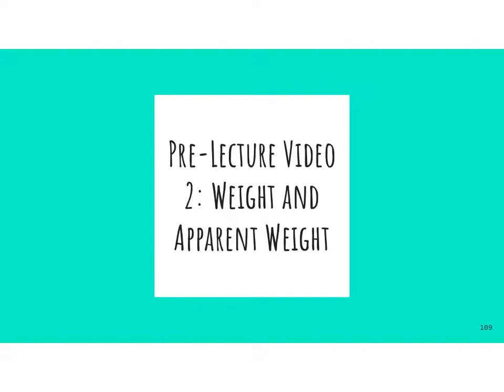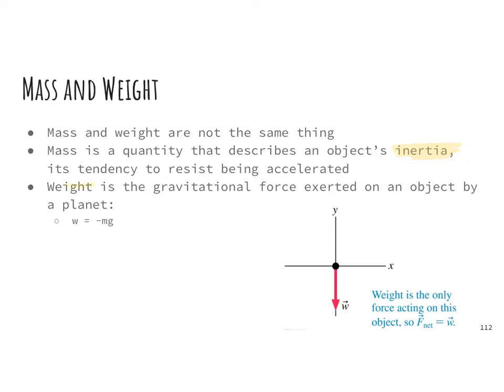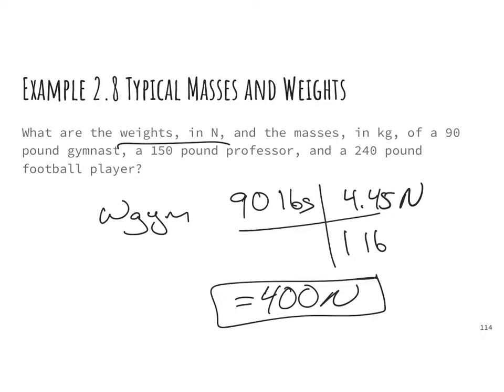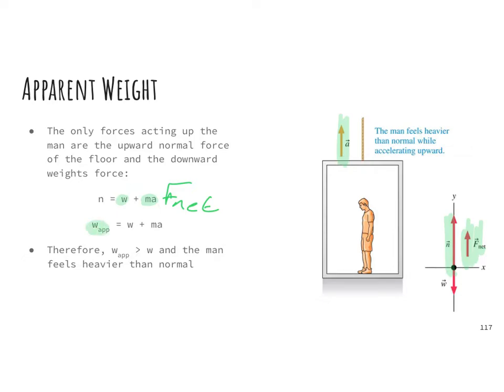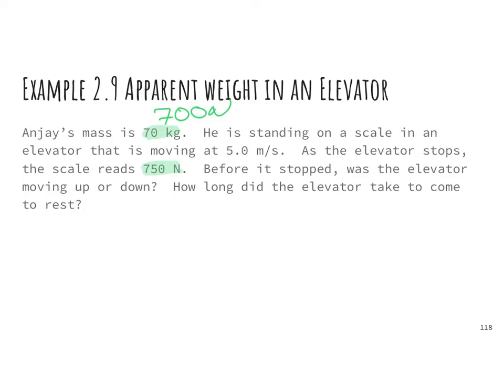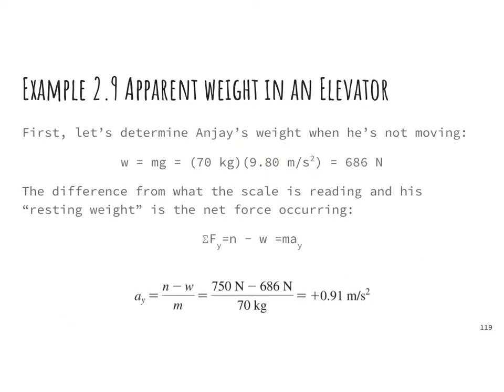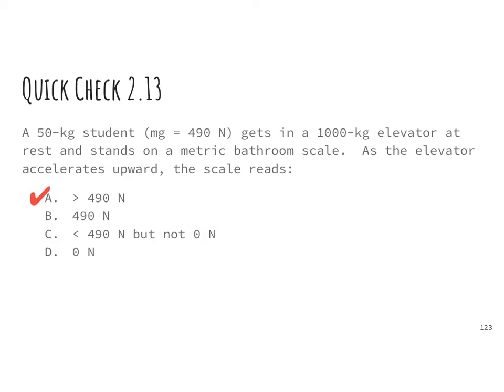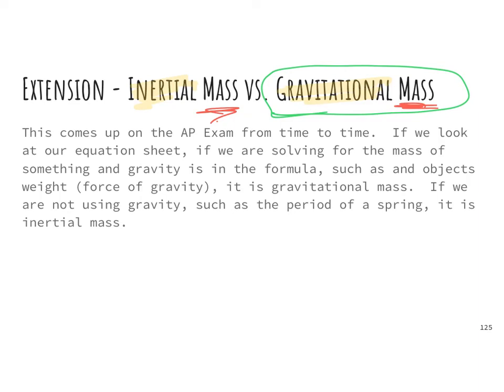5.3 - Mass and Weight